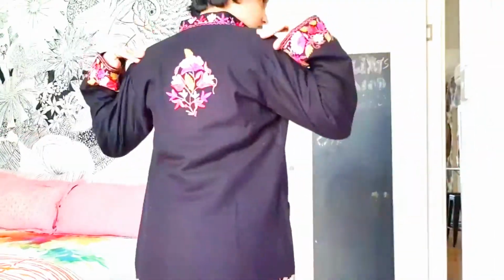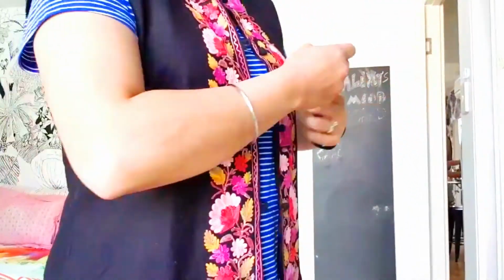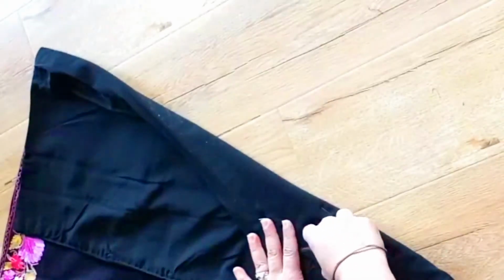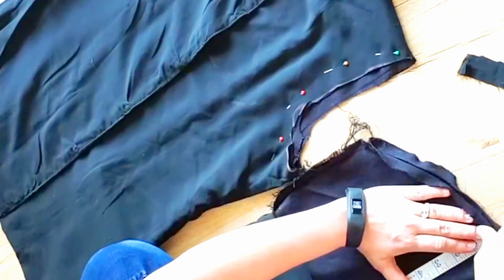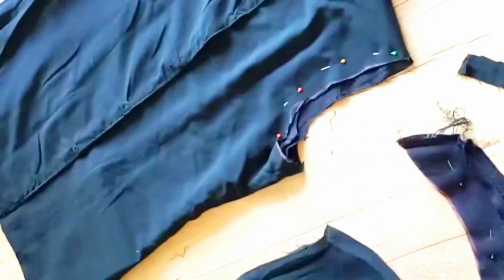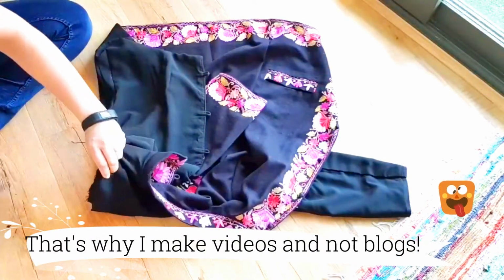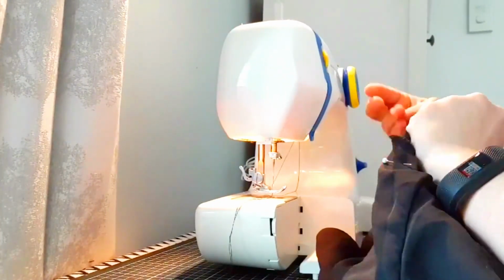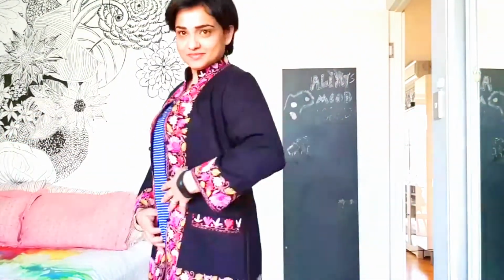DIY Jacket alteration | Easy to follow | alltradesmom